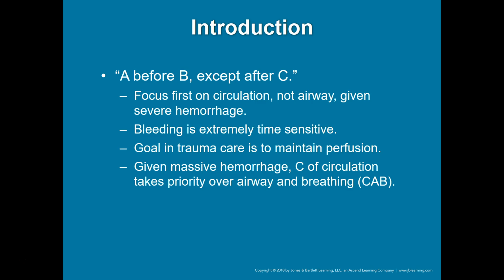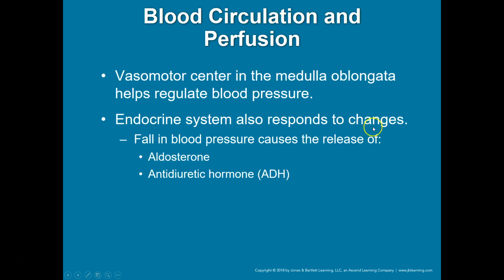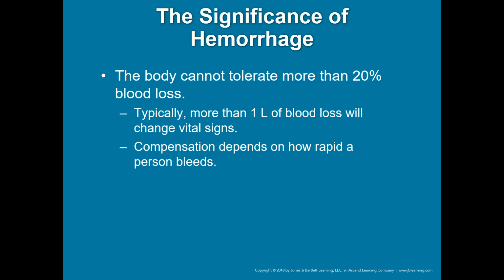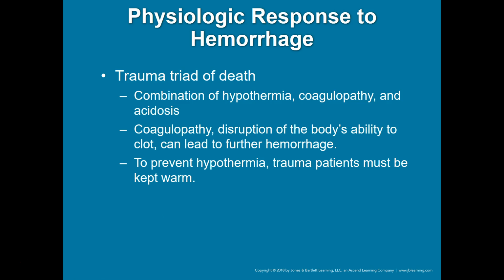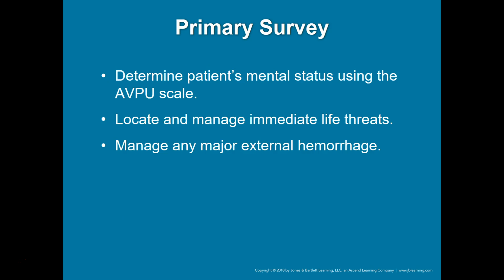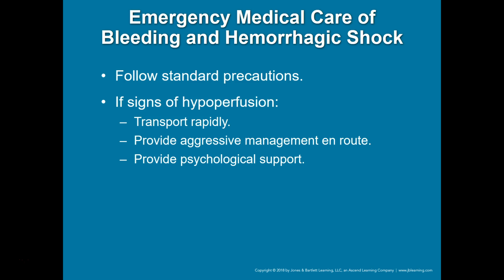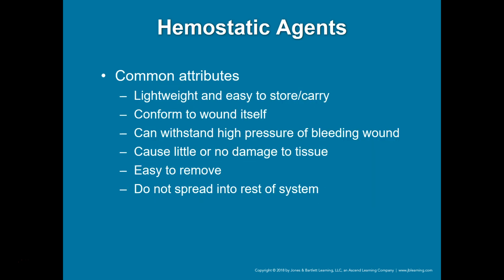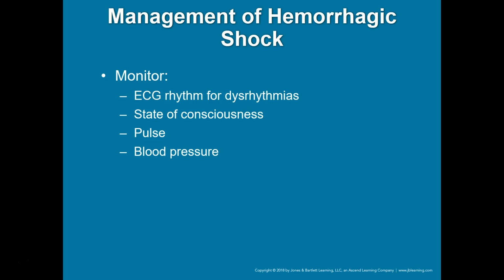Chapter 30 Bleeding